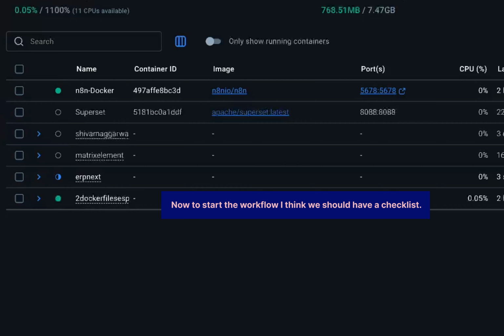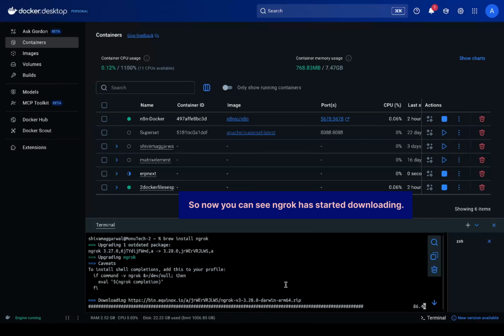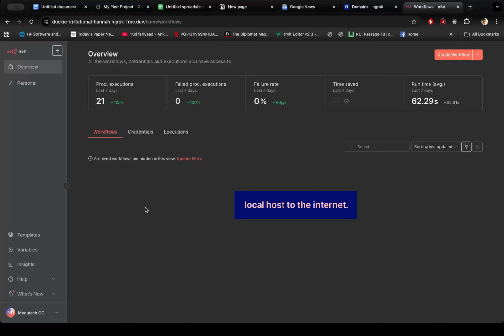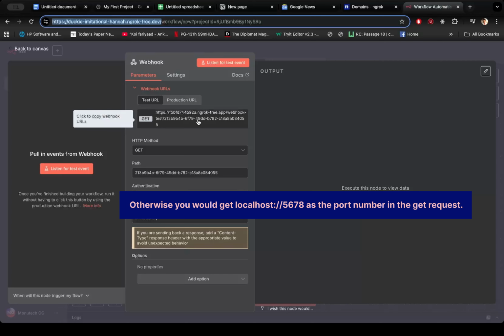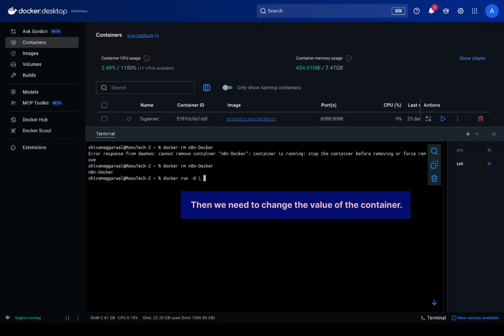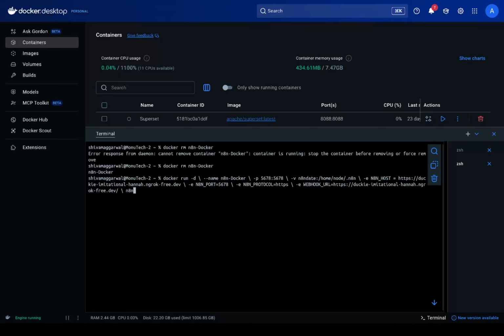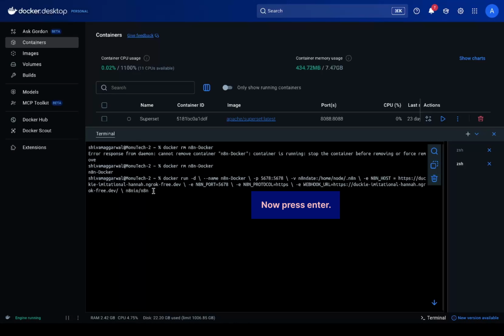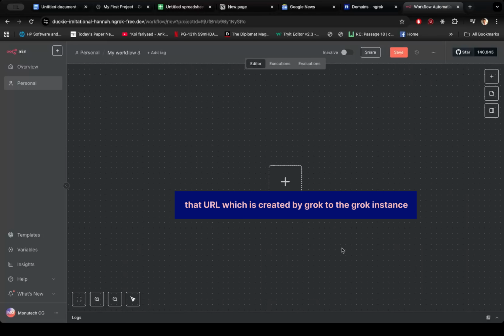Binding ngrok changing URL to n8n Webhooks, keeping your localhost accessible every time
In this video, you will learn how to handle ngrok's changing URLs and bind them to n8n webhooks, ensuring your localhost remains accessible every time you restart, and ensuring your n8n workflow is accessible without interruptions